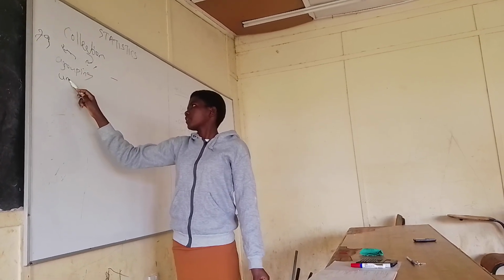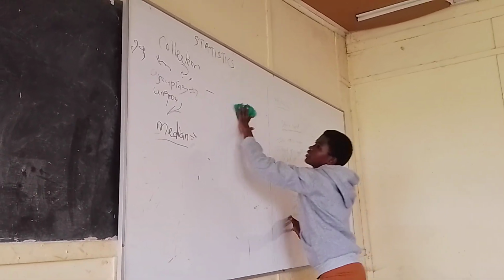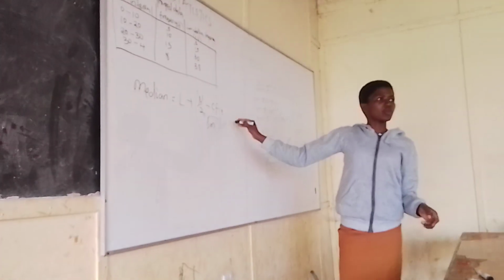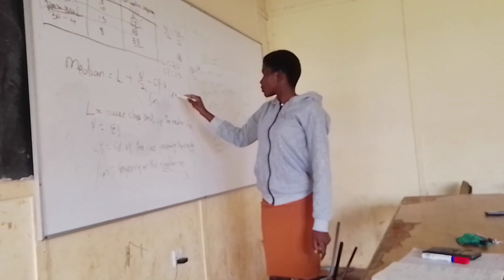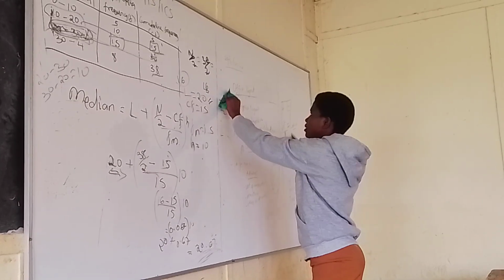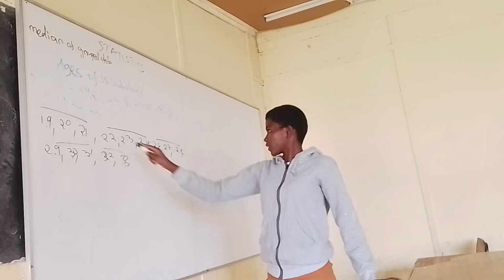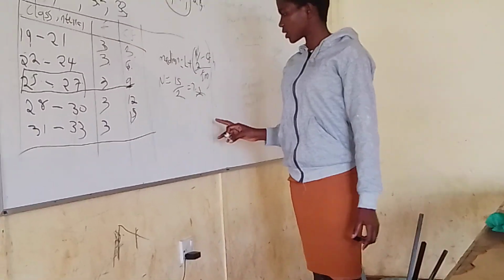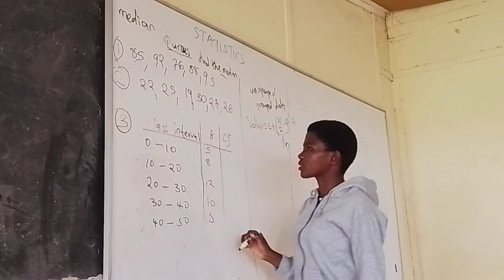calculation of median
calculating median for grouped and ungrouped data